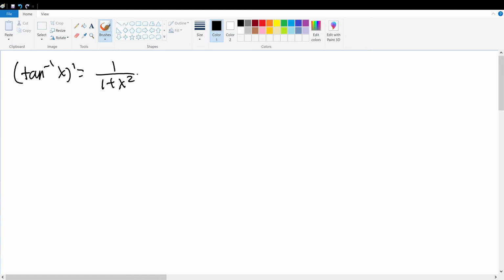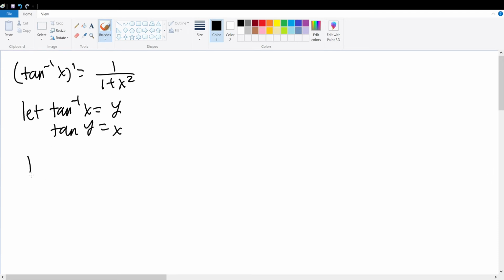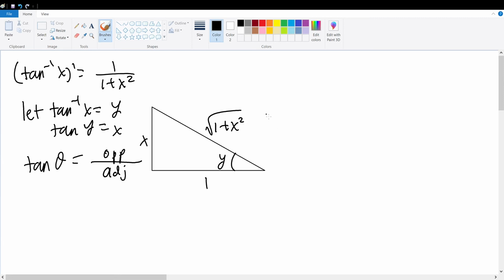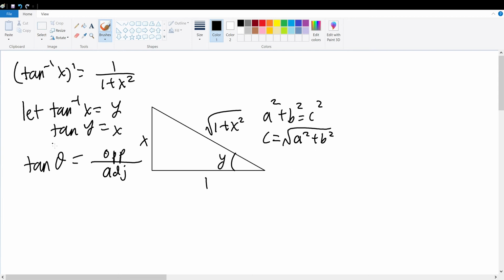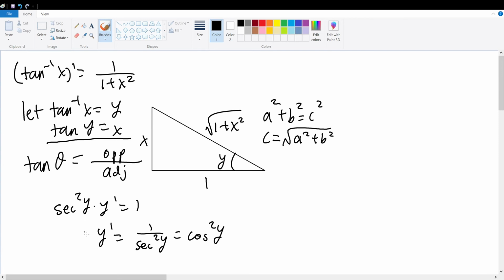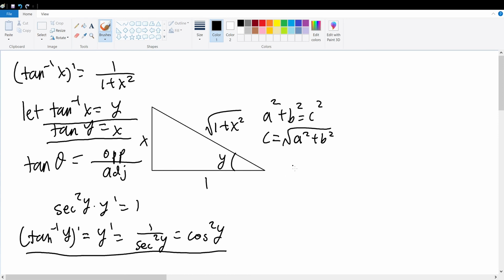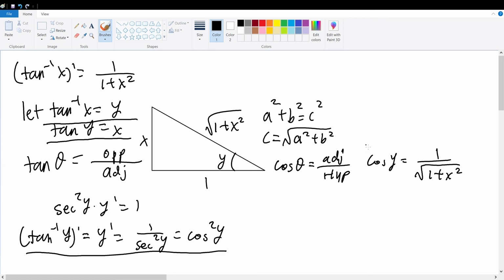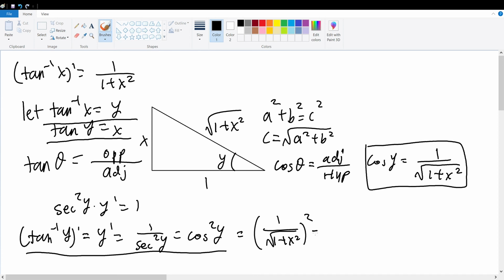Derivative of Inverse Tangent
In this video, we prove the derivative for the inverse of tangent function through right triangles